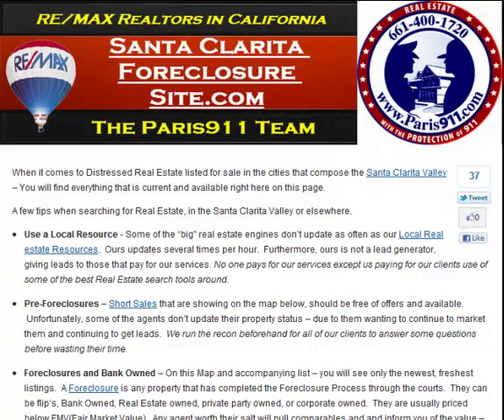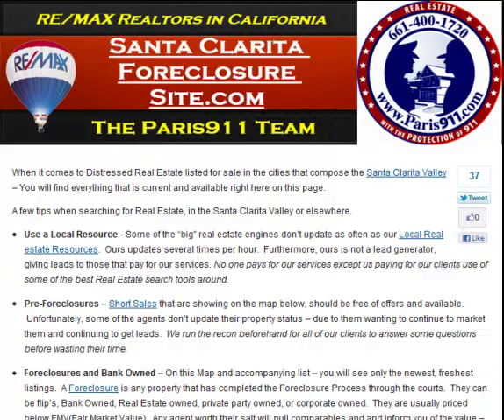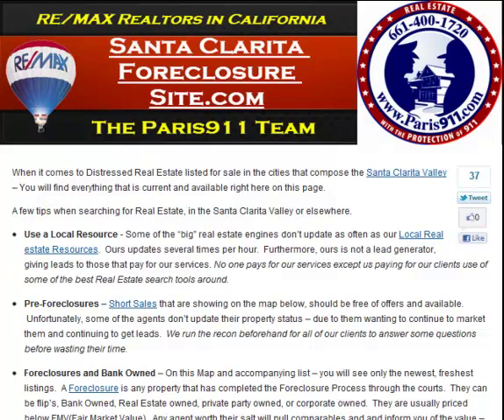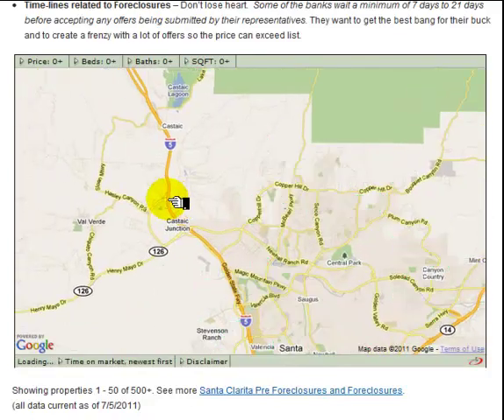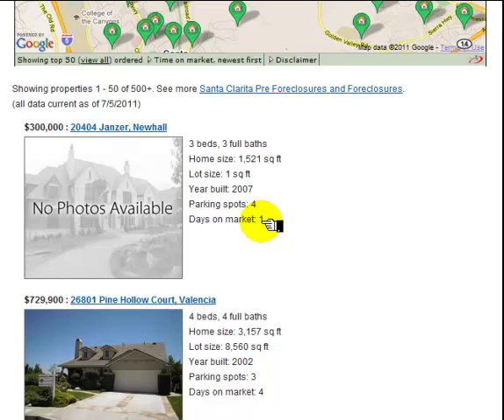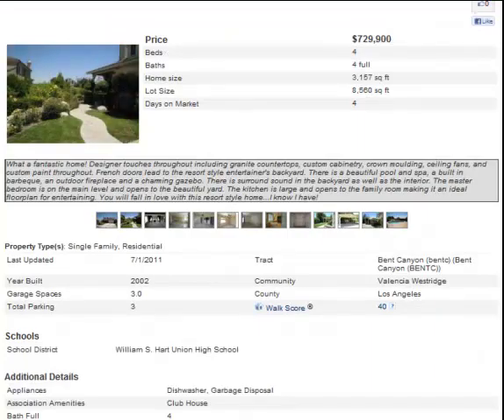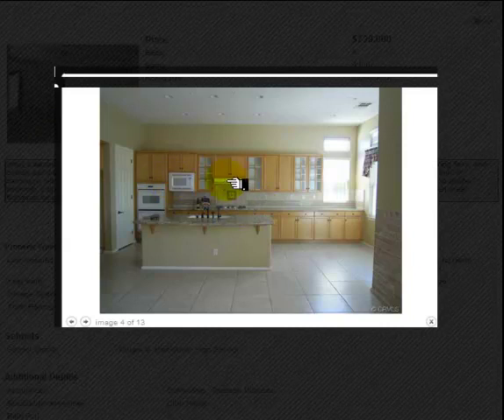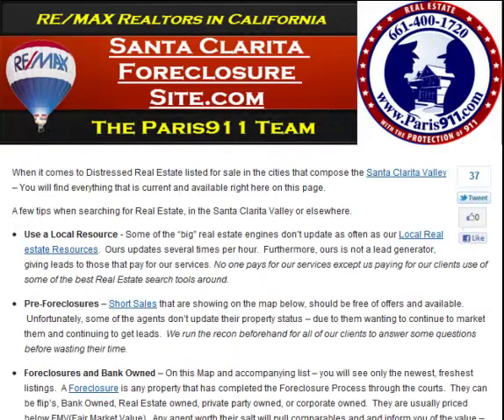Santa Clarita Foreclosure Udpate July 5, 2011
http:--SantaClaritaForeclosureSite.com  With a single new Foreclosure listing hitting the for sale market in the Santa Clarita Valley, Newhall Ringing in.  I also explained the differences in Foreclosures has to do with -ownership-.  Is it a bank, investment company, group, or flipper?  There are several ways in which to find out - Call your Professional, they can help you